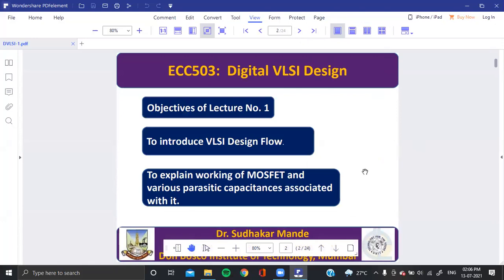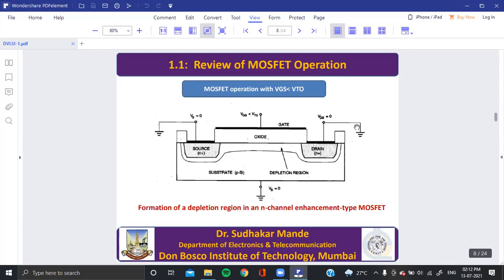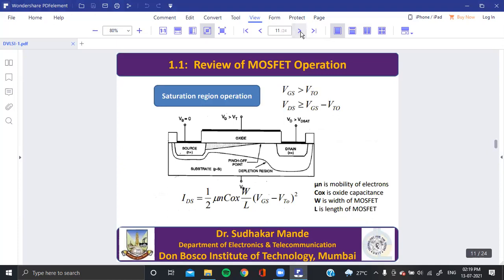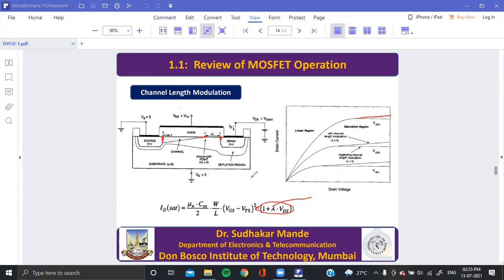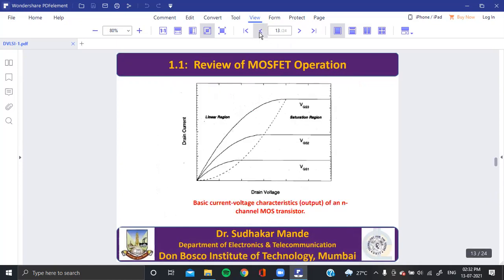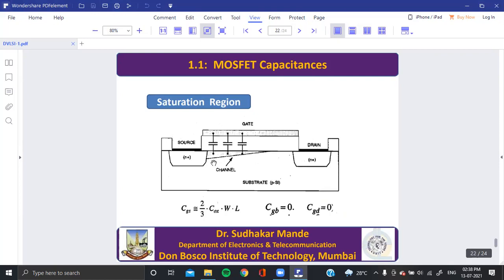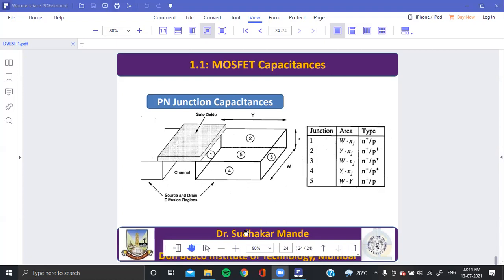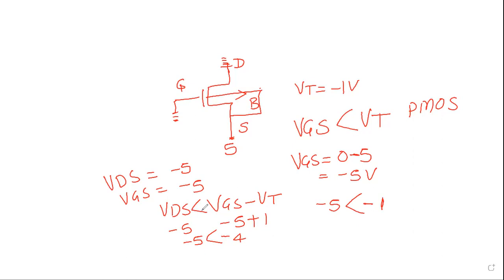Digital VLSI Lecture #1 MOSFET operation, MOSFET Capacitances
This lecture covers operation MOSFET